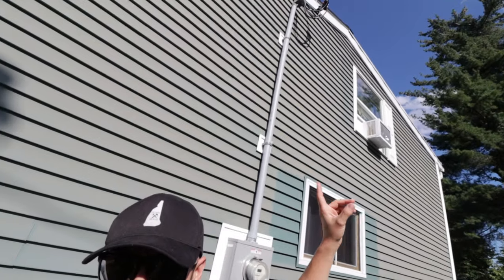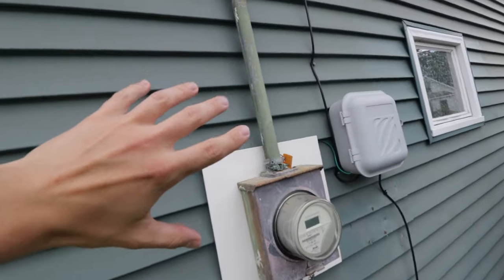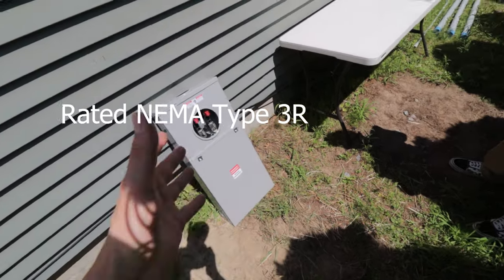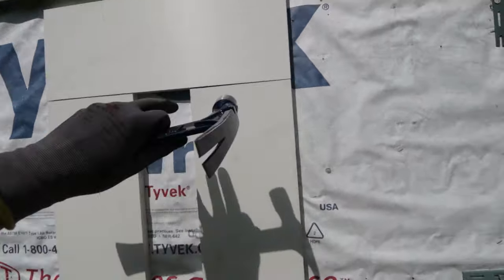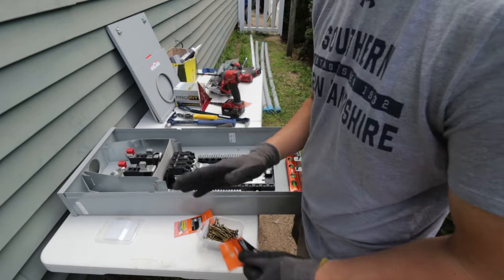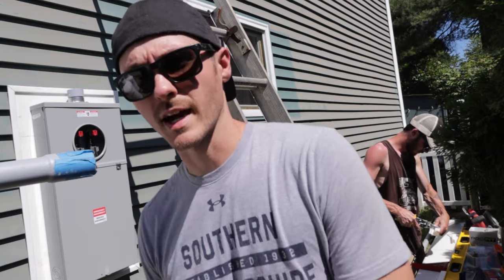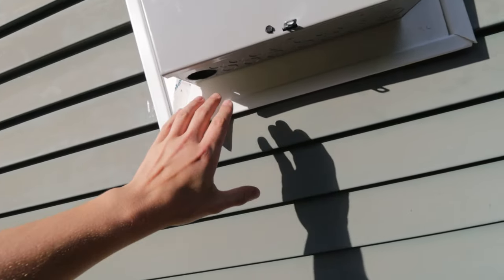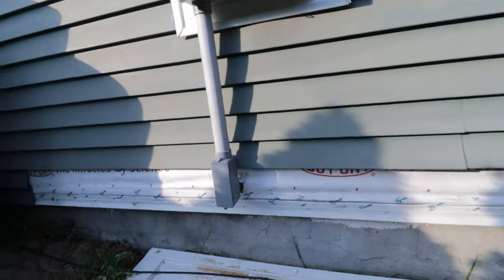Full 200 AMP Electrical Service Upgrade Install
In this episode of Down to the Frame, Zach and Sam install an upgraded 200 Amp Electrical Service. Zach is a second year industrial apprentice electrician. This video is long but goes into great detail about exactly how to install a 200 amp residential electrical service and exterior panel.

NEC 2020 Code Book

Meter/Breaker Panel

Consider supporting us!